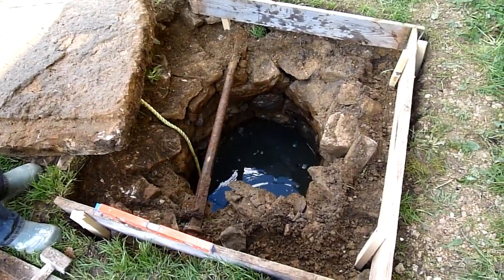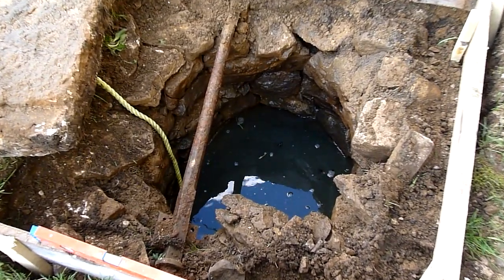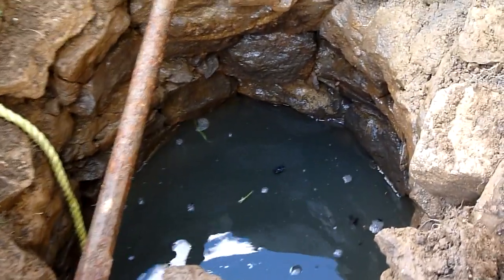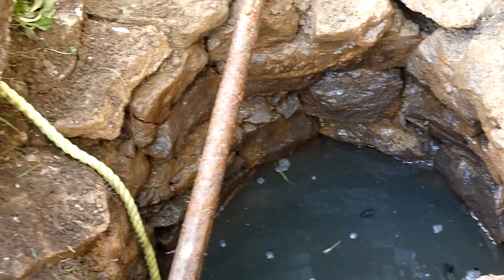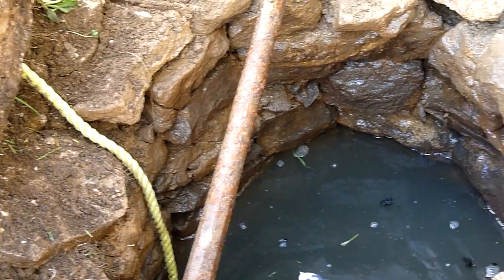Deutz opent put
De oude put voor onze boerderij in Frankrijk wordt geopend door onze Deutz tractor!